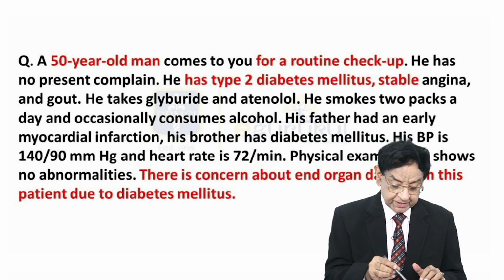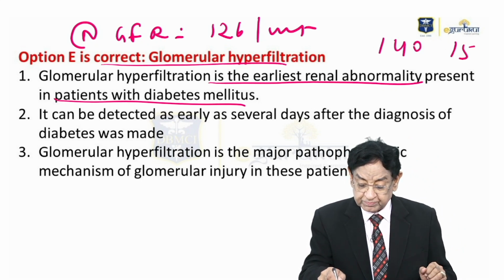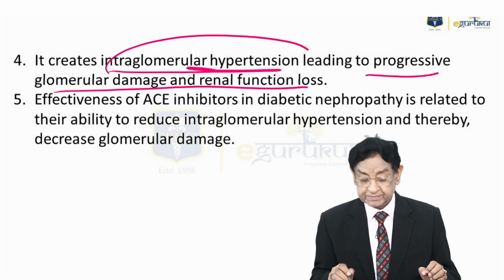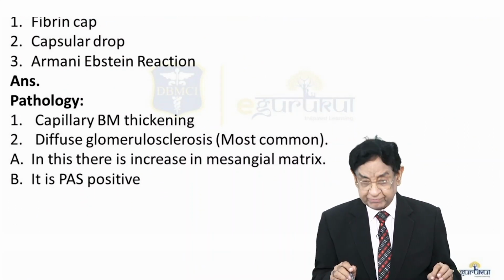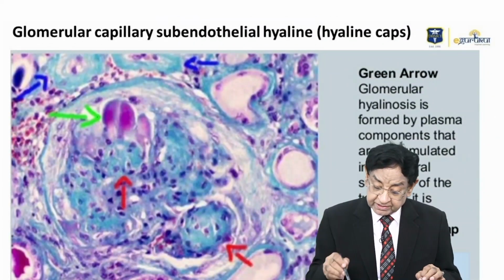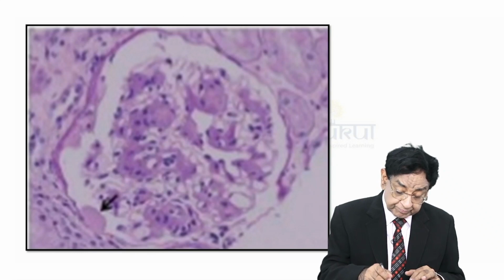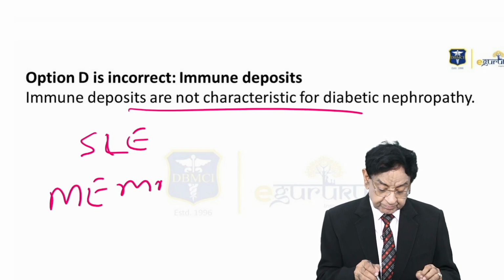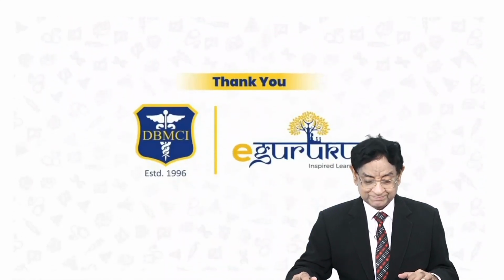USMLE Step 1 NEPHROLOGY TEST 10